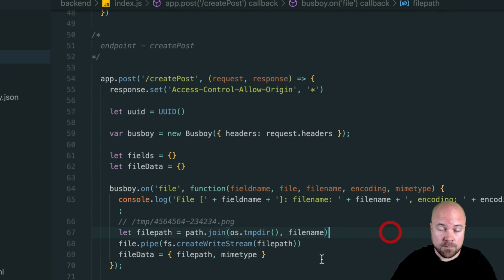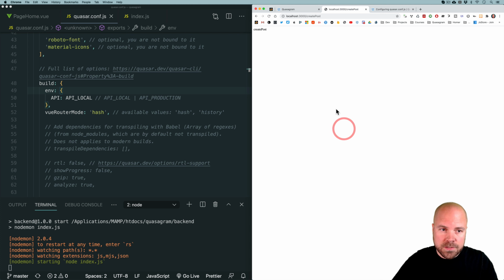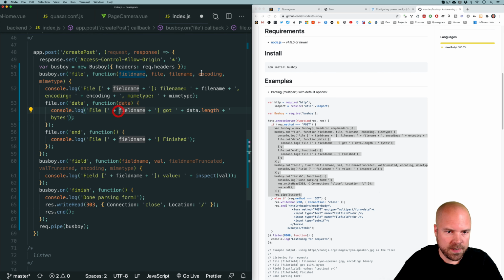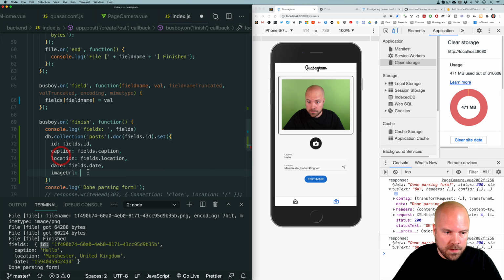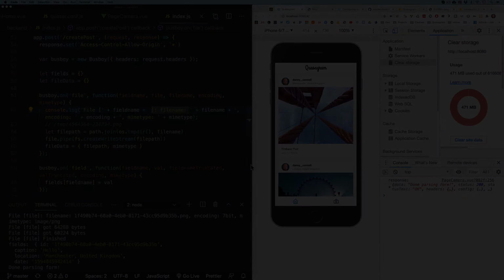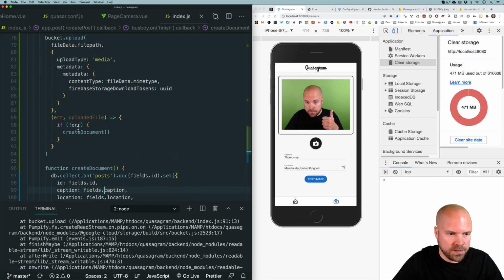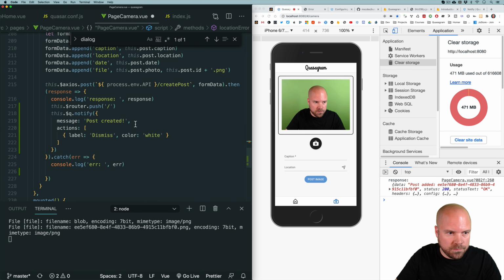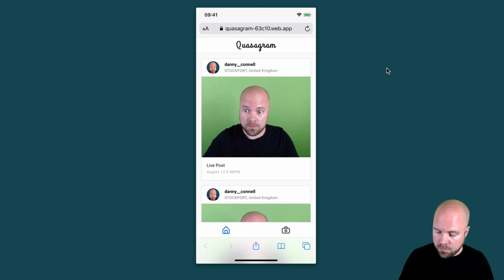Create an Instagram Clone with Vue JS, Quasar & Firebase - in 4 HOURS! (6/6)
In this series of 6 videos I’m gonna show you how to create a gorgeous Instagram Clone using Vue JS, Quasar Framework, Firebase, Node.js & Express.

In this video we’ll work on our Create Post Image. We’ll send our New Post data from the Camera Page to our Create Post Endpoint, upload the Photo to Firebase Storage and Create a New Post in our Firebase Cloud Firestore Database. We’ll also Build our App for Production, Host the Frontend on Firebase Hosting & Host the Backend on Heroku.

The app has 2 pages: a Home Page and a Camera Page.

On the Home Page we can display a list of Posts. Each Post has an image, a location, a caption and the date the image was posted.

On the Camera Page we can access the user’s camera, take a photo, enter a caption, find the user’s location and Create a New Post. We then see that Post on the Home Page.

It’s gonna have a Beautiful Responsive Design that adapts across Desktop and Mobile.

We’ll store all of our Data in a Firebase Cloud Firestore Database.

We’ll store our Photos in Firebase Storage.

And we’re gonna create a Custom Backend, using Node.js and Express. With one Endpoint for grabbing all the Posts from the Database and one Endpoint for Creating a Post & also uploading the Photo to Firebase Storage.

We’ll Host our Finished App on Firebase Hosting ... and Host our Backend on Heroku.